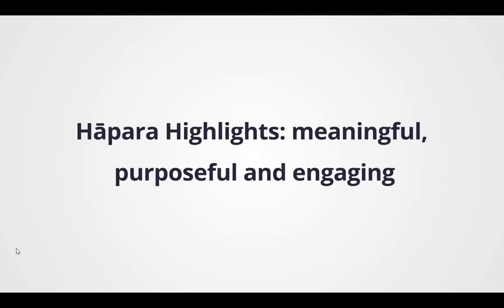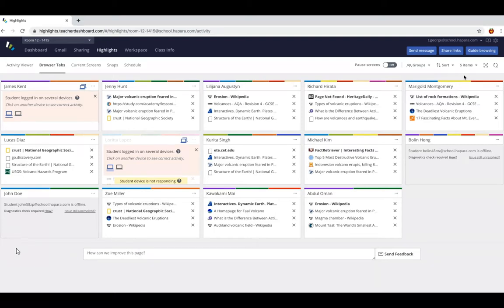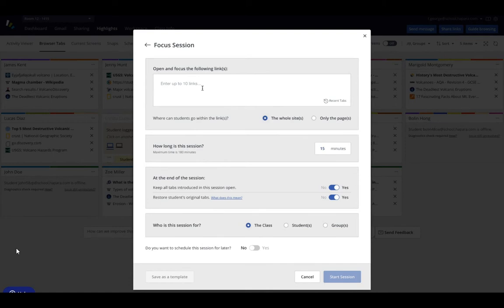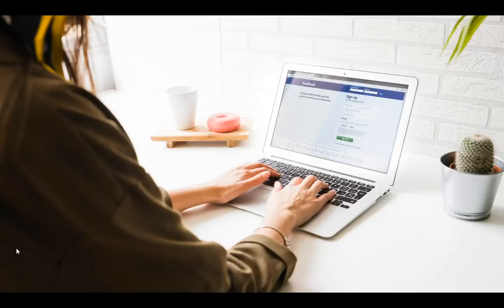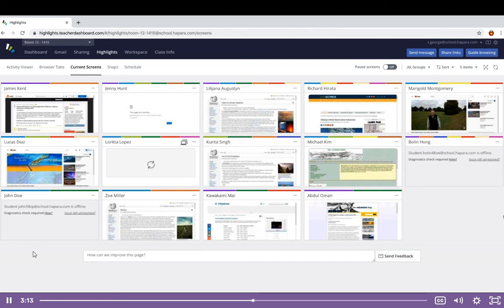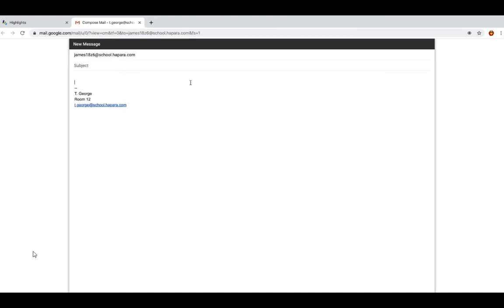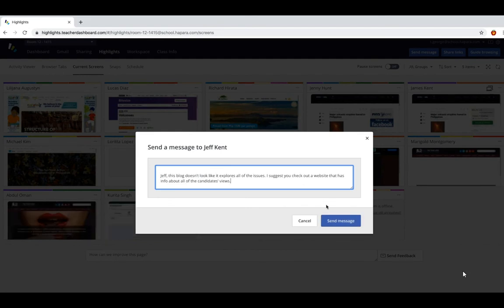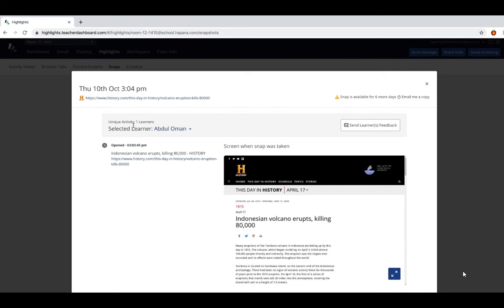Hapara Highlights: What can I see with Highlights?